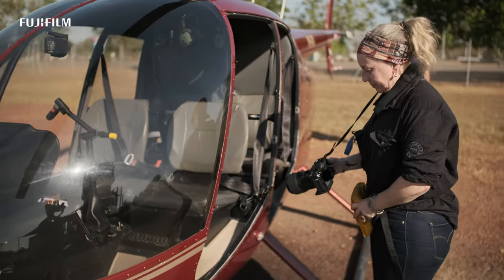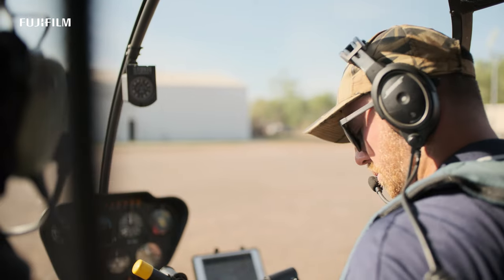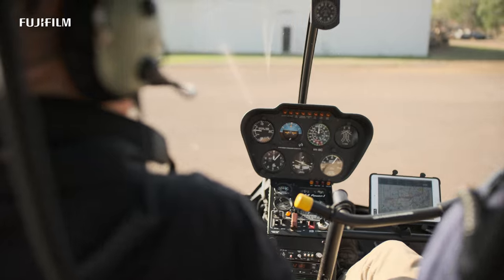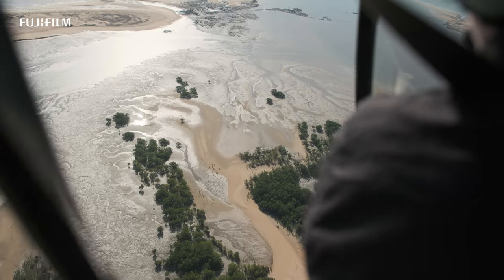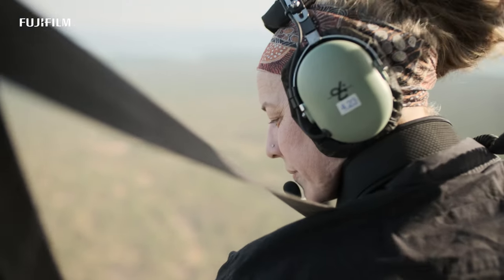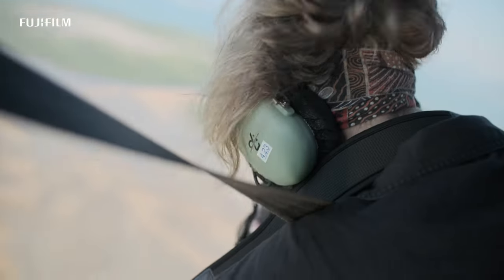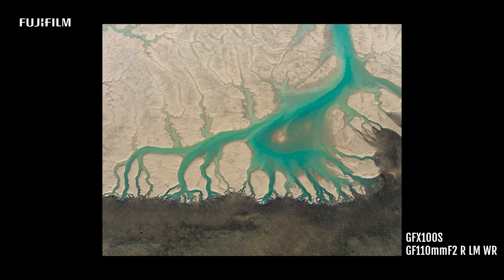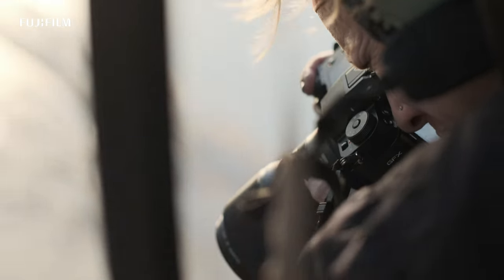[BTS] Tania Malkin "Ebb and Flow" - GFX Challenge Grant Program 2022 / FUJIFILM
GFX Challenge Grant Program 2022 Regional Grant Award winner Tania Malkin is at work

The BTS footage is
Shot on X-H2S
Using XF50mmF1.0 R WR, XF23mmF1.4 R LM WR and XF50-140mmF2.8 R LM OIS WR
Production is CC Media and
Blake Castle was the Videographer.